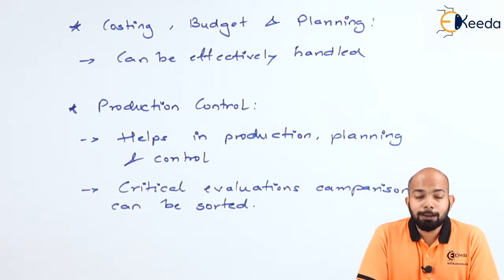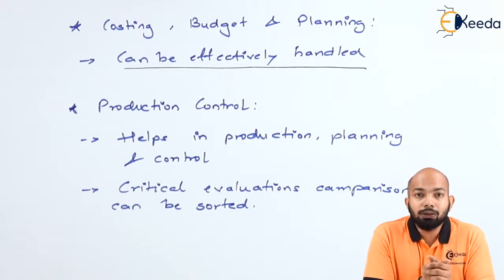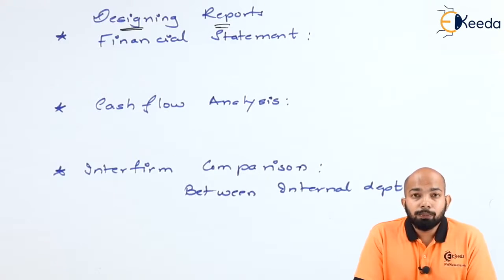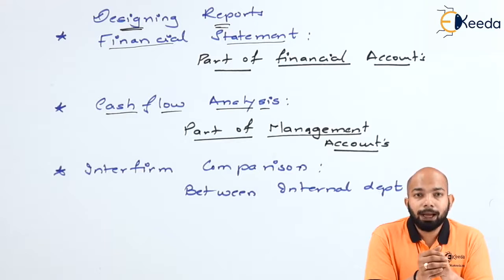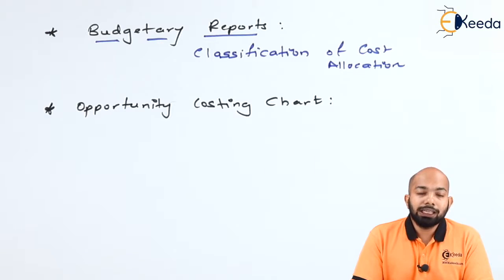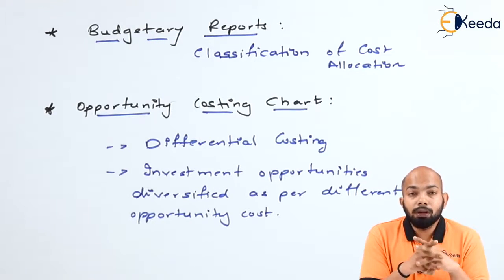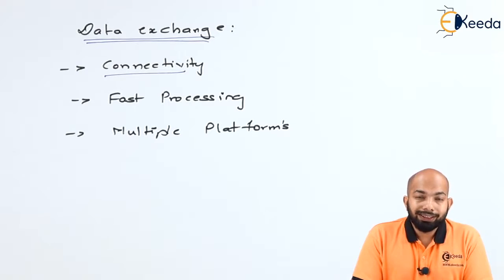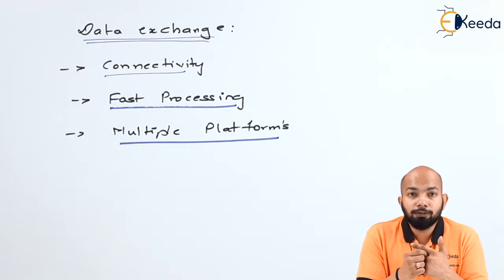Application of Computer Accounting Automation of Accounting Process, Designing Accounting Reports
Application of Computer Accounting Automation of Accounting Process, Designing Accounting Reports Video Lecture From Computer in Accounting Chapter of FYJC Book Keeping & Accountancy Subject For TYBCOM Students.

Happy Learning : )